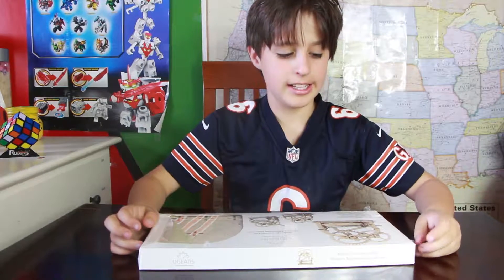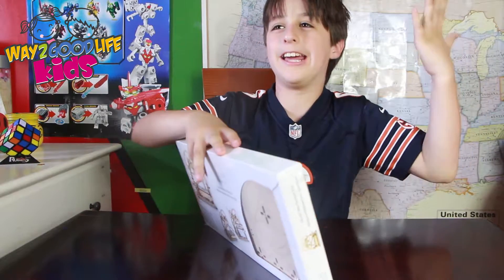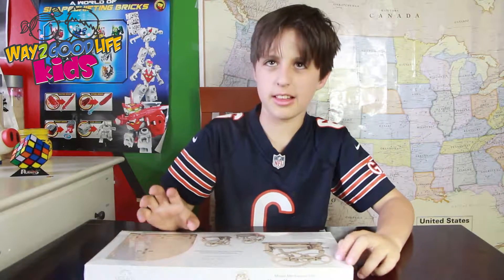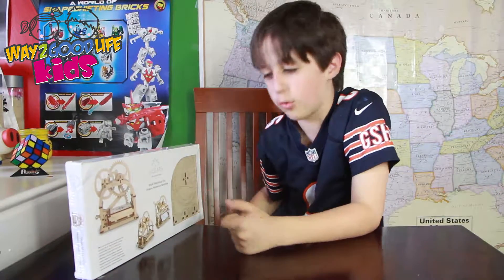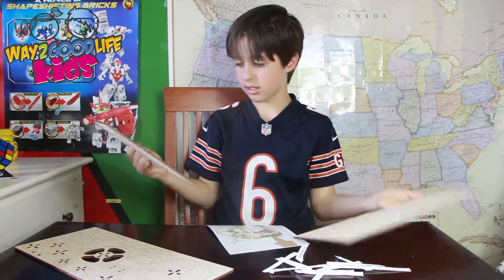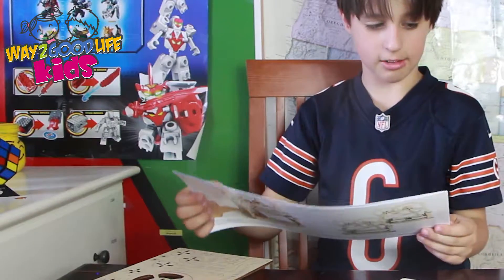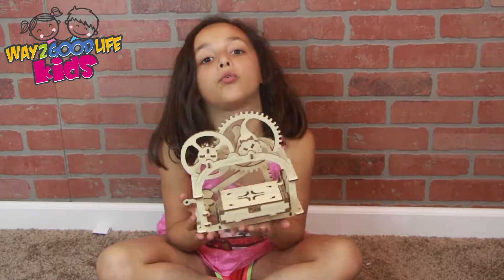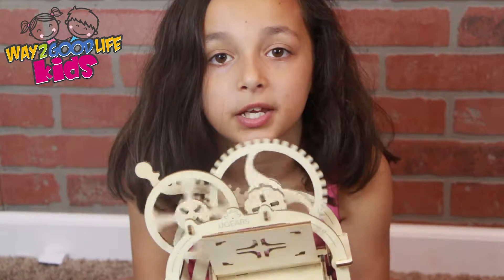UGear Toys: Mechanical Box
Love puzzles? Challenge yourself to something new and absolutely awesome! for more toys like this.